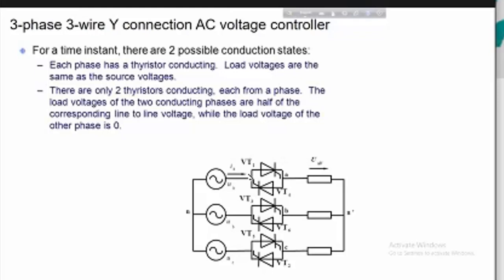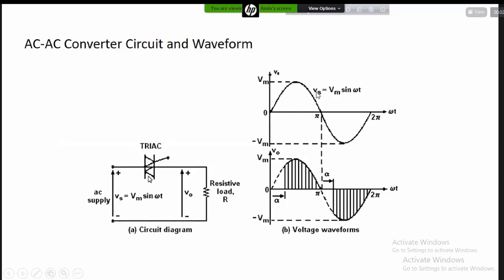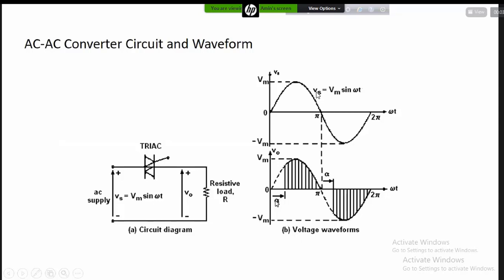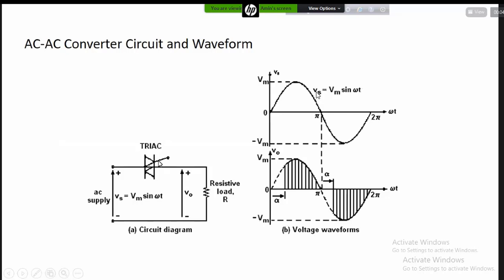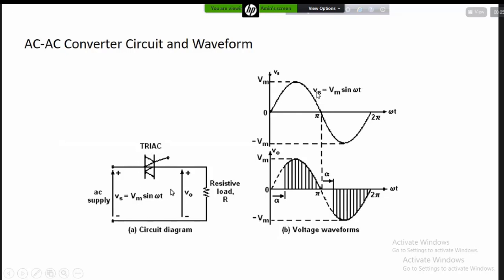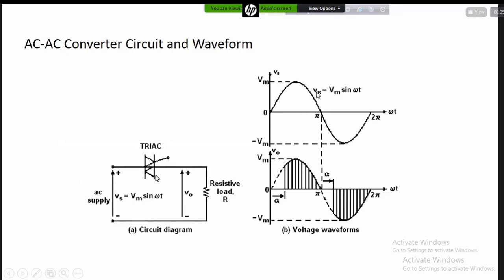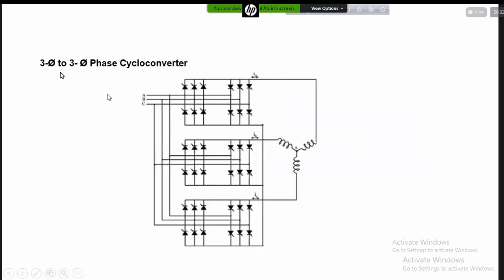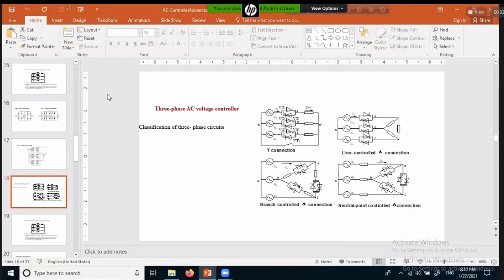Industrial Electronics Class 4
For the student of diploma in engineering of 4th semester electrical for the subject Industrial Electronics Class 4 conducted on 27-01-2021